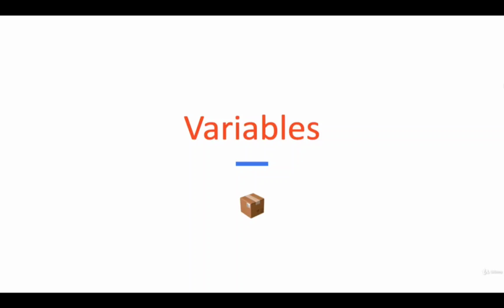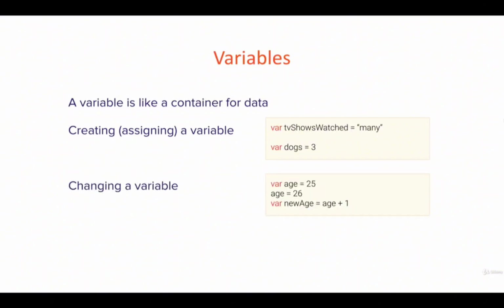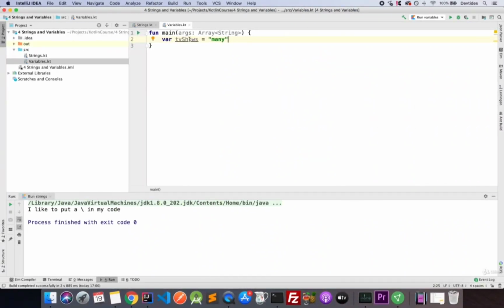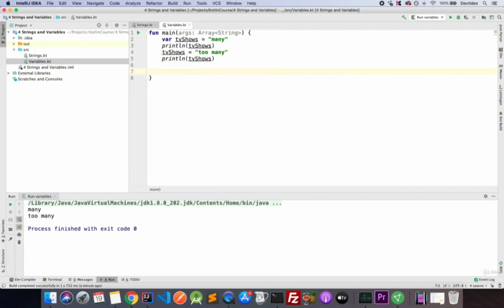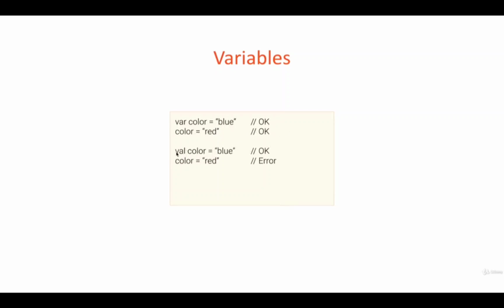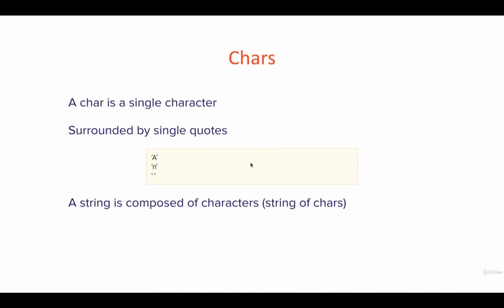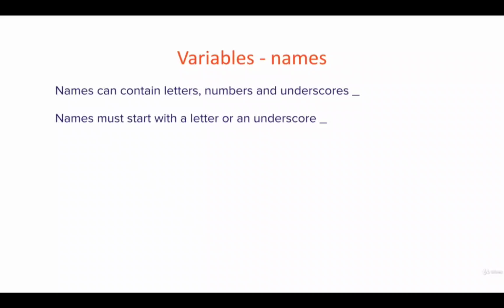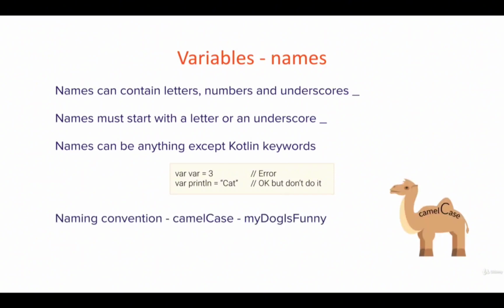Variables in Kotlin | Kotlin Tutorial for Beginners | Learn Kotlin Programming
Welcome to another episode of our "Learn Kotlin Programming" series! 🎉 In this video, we will cover variables in Kotlin, an essential building block for any programmer. Whether you're just starting out or enhancing your programming skills, this tutorial will guide you through Kotlin’s variable declaration, types, and how to use them effectively in your code.

What you'll learn:
Understanding variables in Kotlin
How to declare val and var in Kotlin
Different data types used in Kotlin
Practical examples to demonstrate the use of variables
By the end of this video, you'll have a solid grasp of how variables work in Kotlin and be ready to implement them in your projects. 🔔